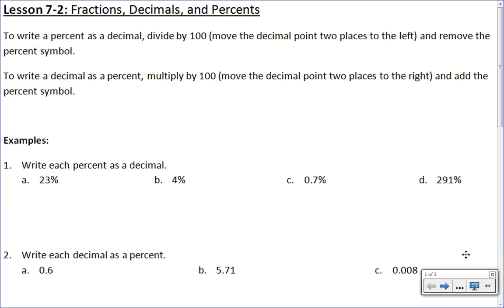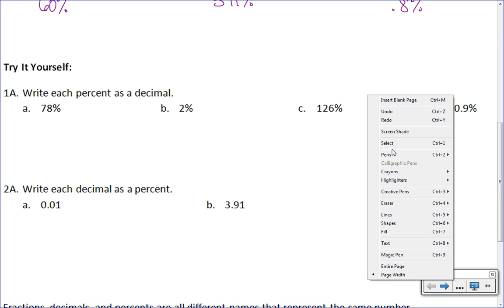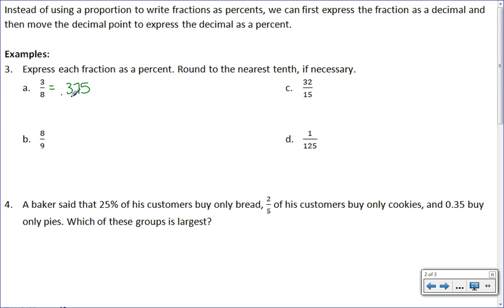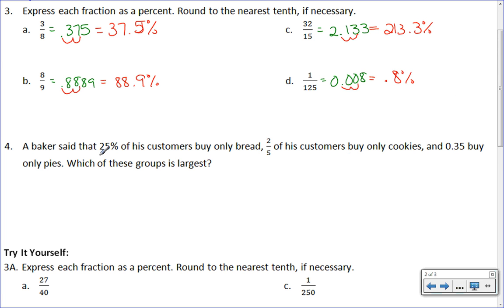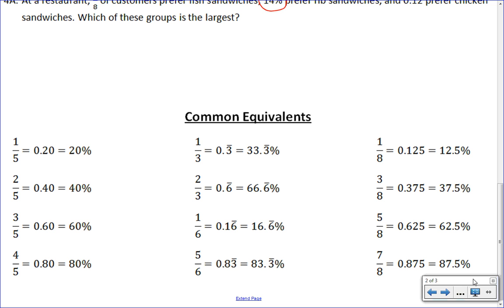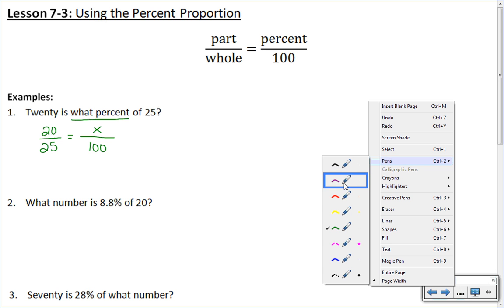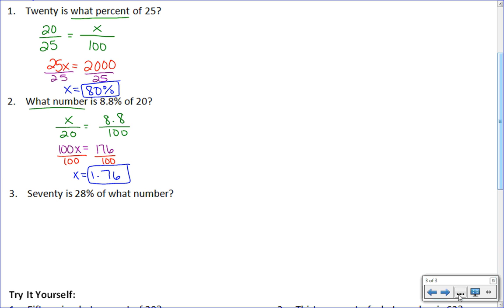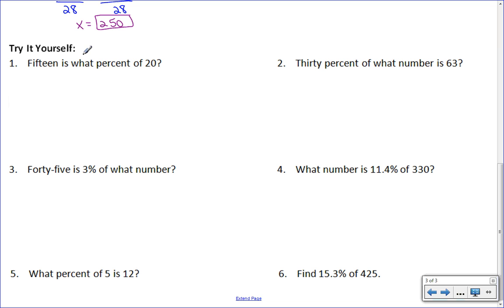7 2 & 7 3